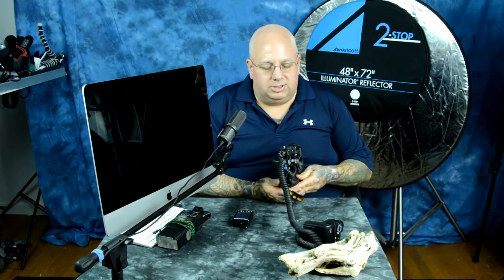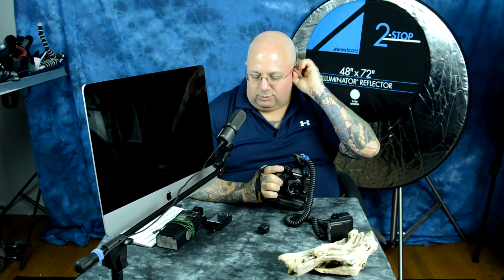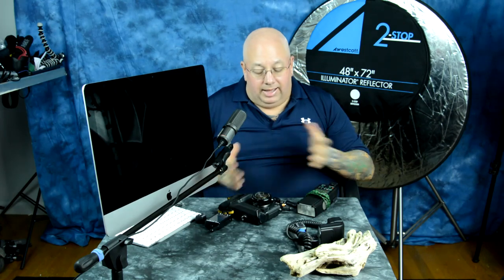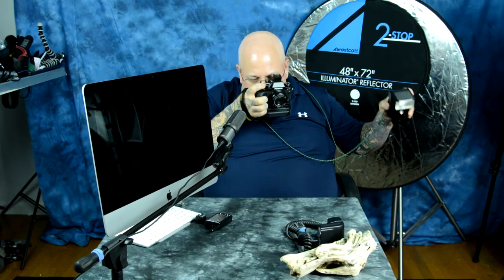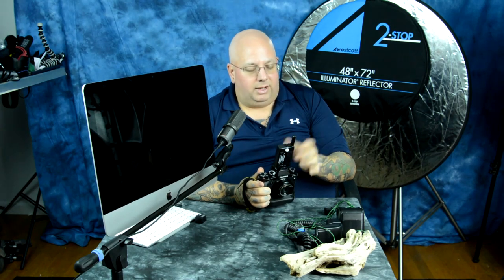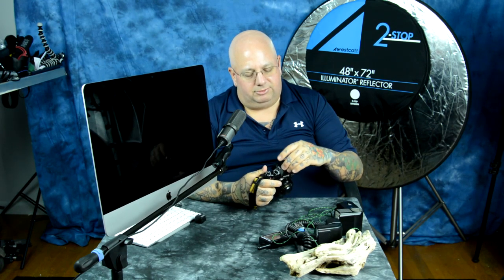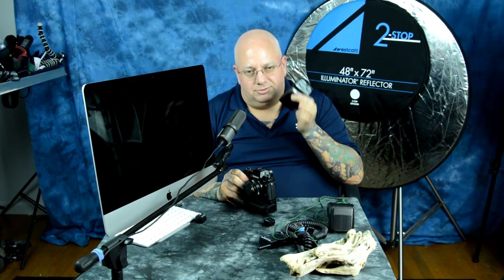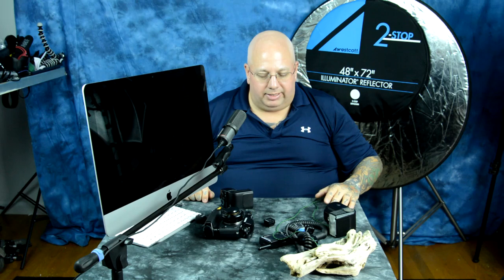☽○☾FUJI: Incorrect! Fuij users on "Limited Flash Options". FUJIFILM Flashes & Strobes & Speedlights